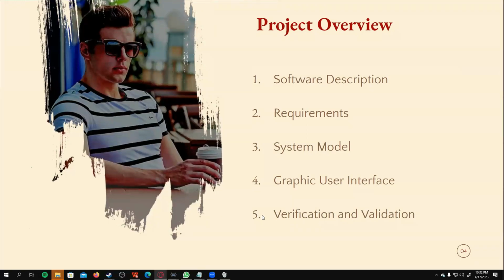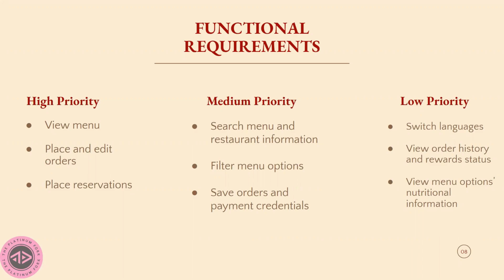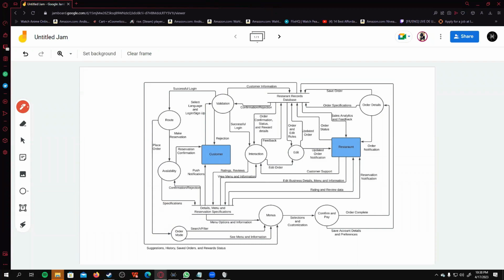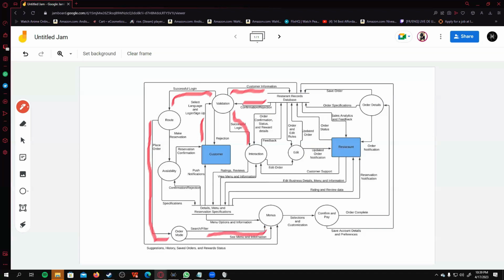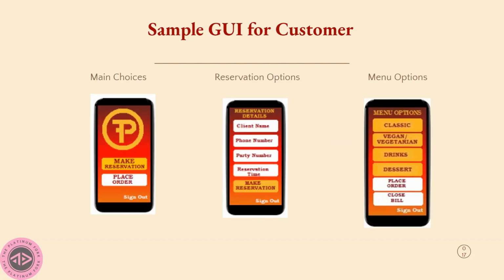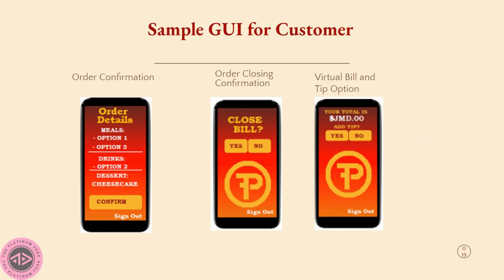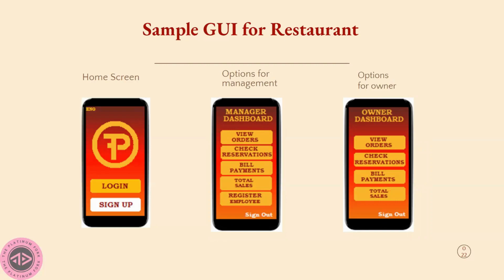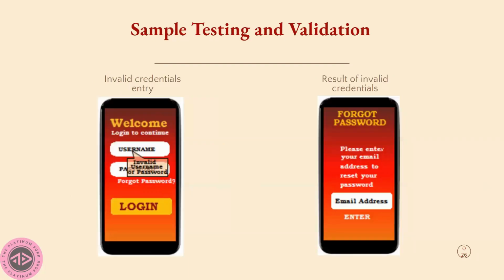Software Engineering Final Project Presentation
This is a PowerPoint presentation for The Platinum Fork (TPC) A Jamaican Restaurant that our group got to make a application for.